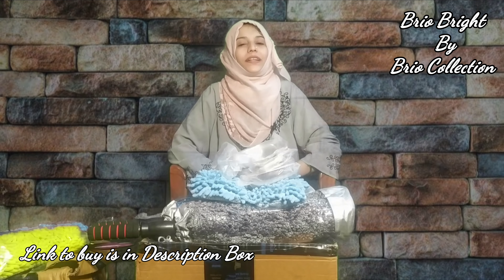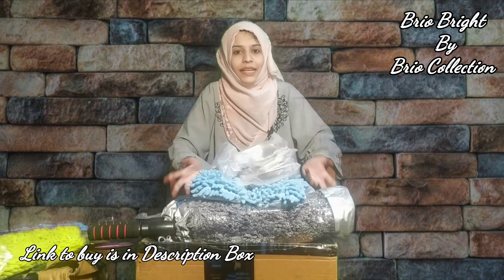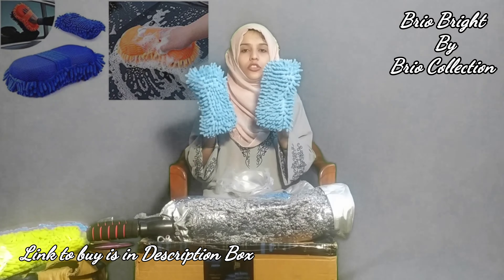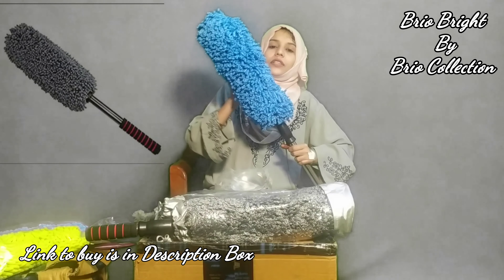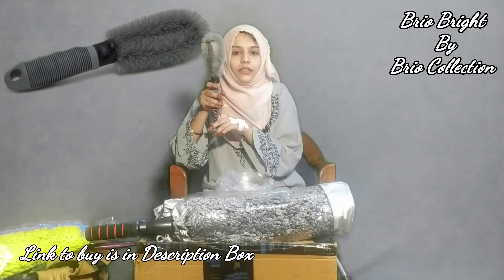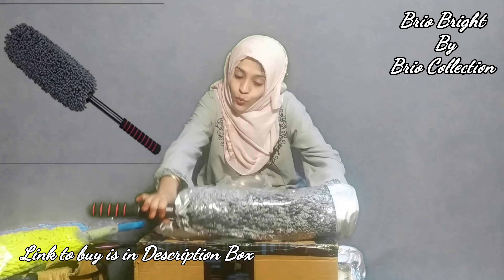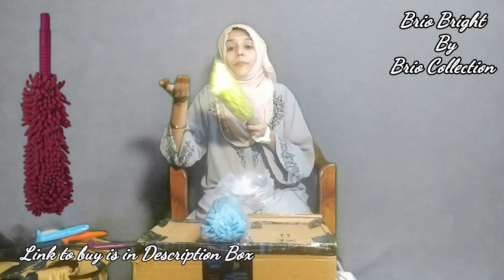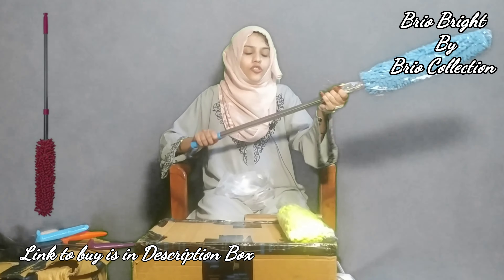Home cleaning Tools/gadgets..vehical cleaning/home furnishing cleaning items/kitchen tools online..